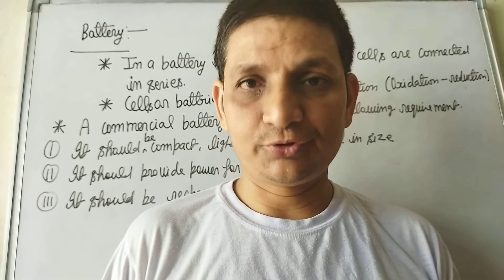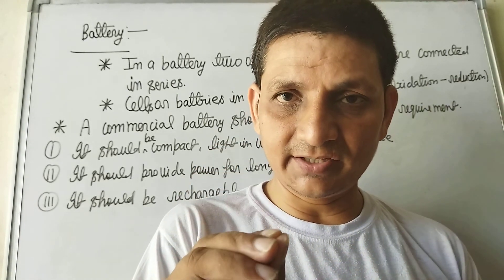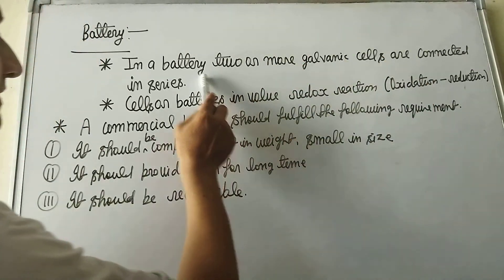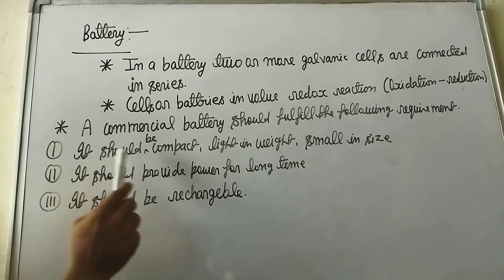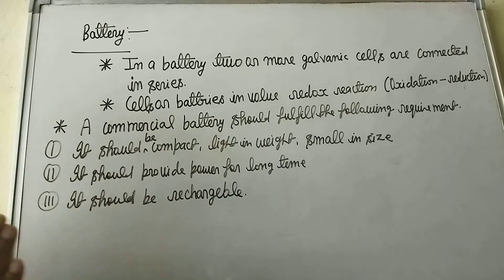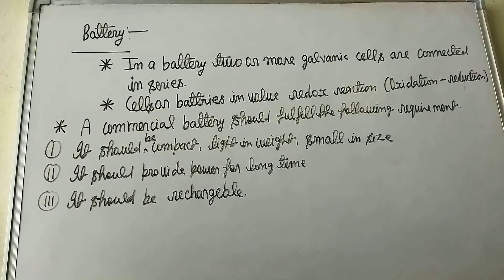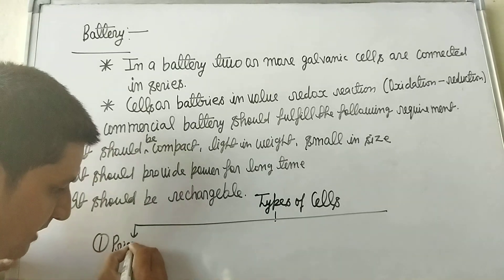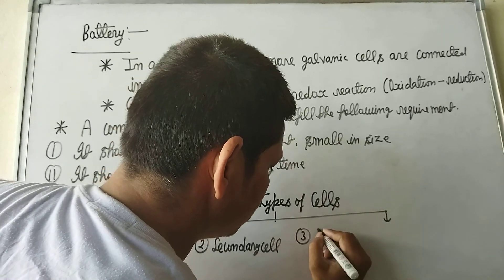ELECTROCHEMISTRY, TOPIC : Batteries or shells